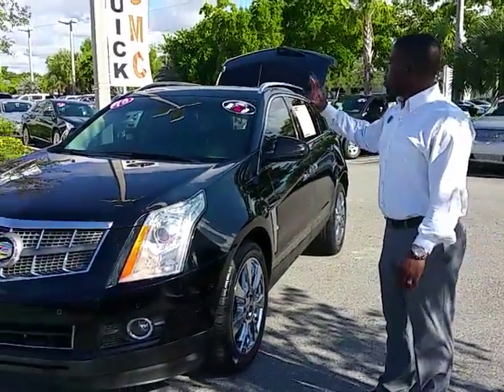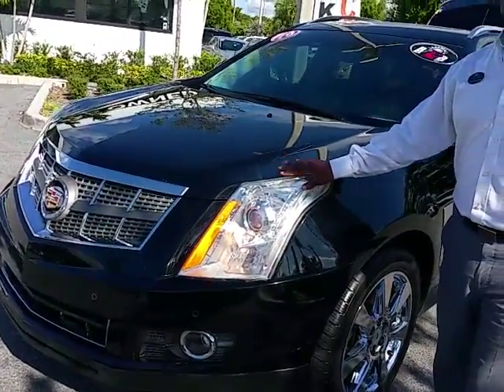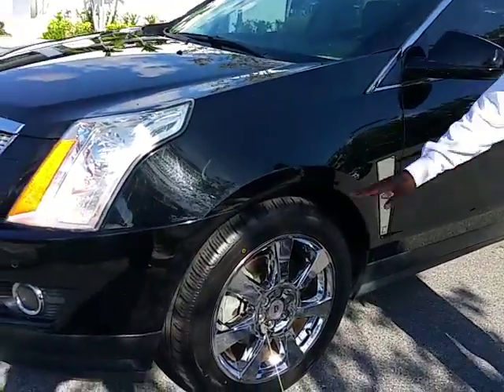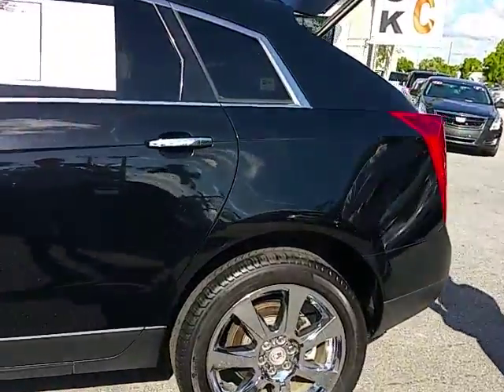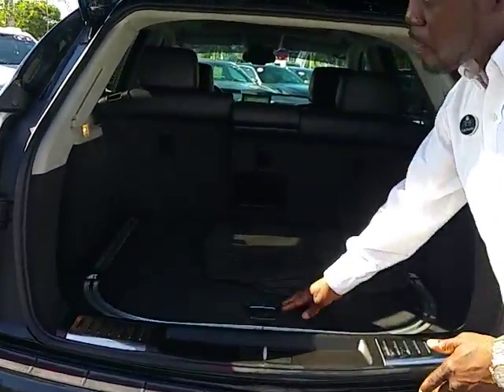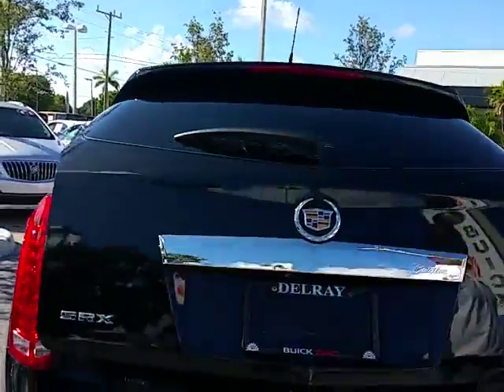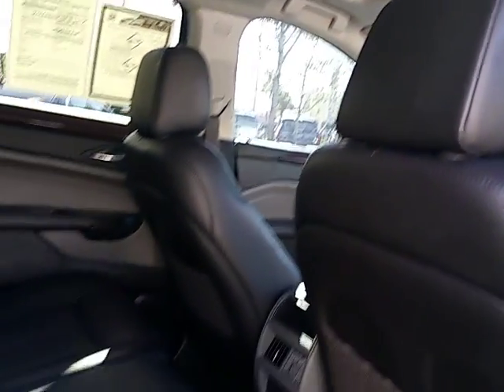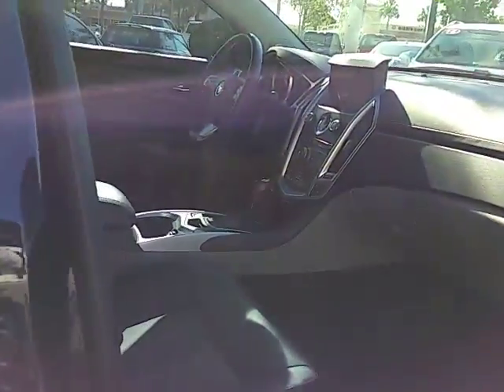2010 Cadillac Srx Black